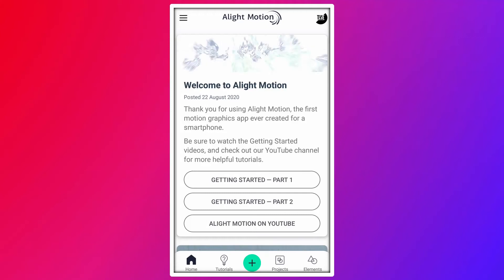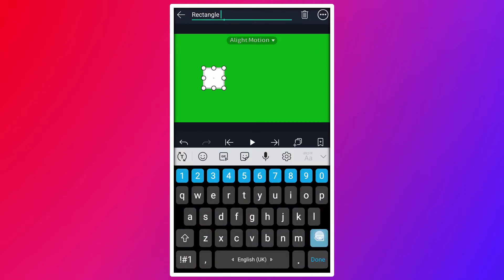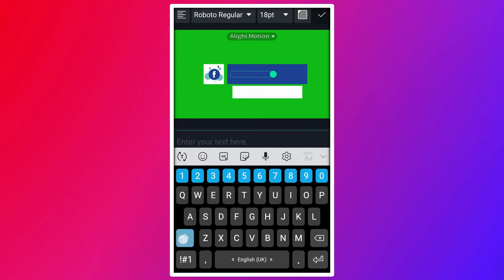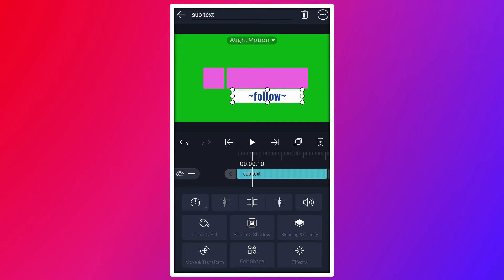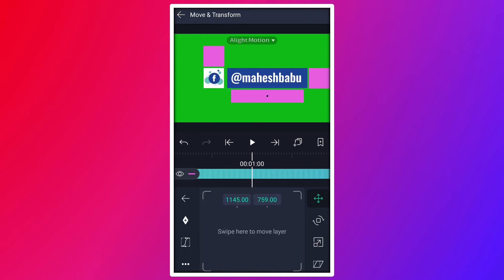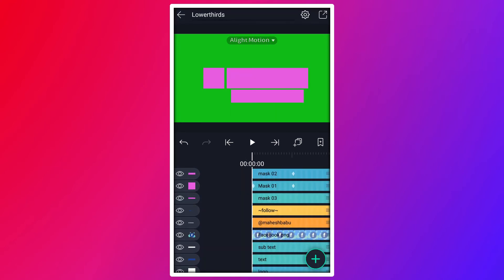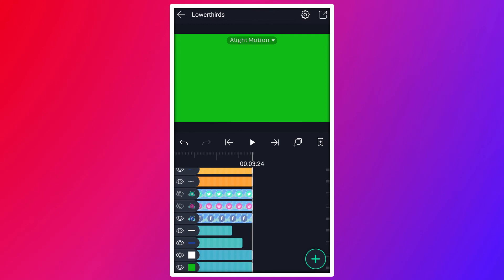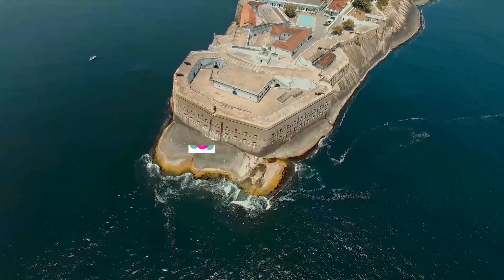Create Lower thirds in Alight Motion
i am M Animations, you can call me MR.MP750.

In this Video, We Are Creating Lower third Animation in Alight Motion.